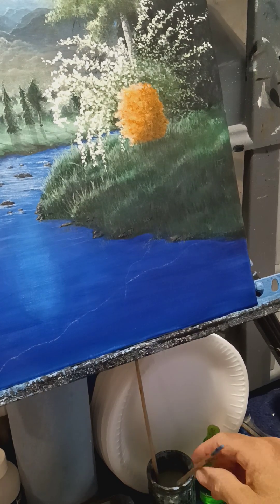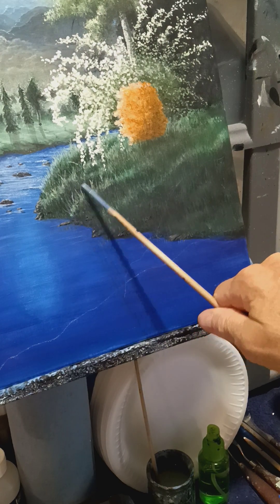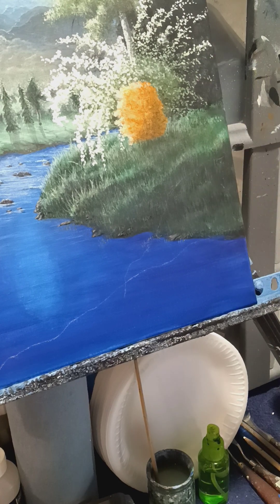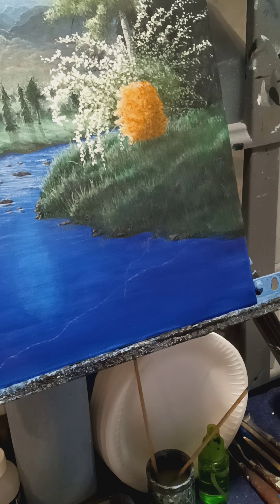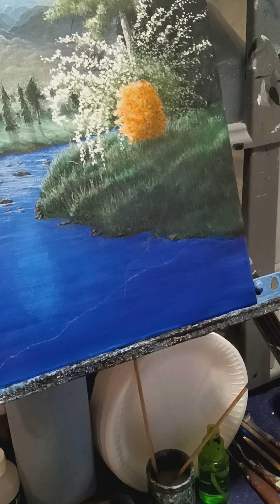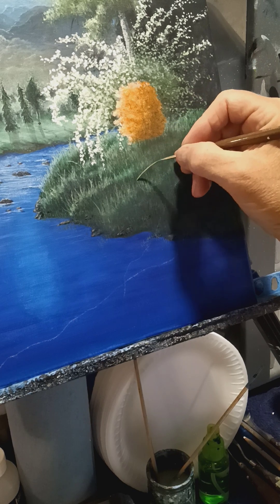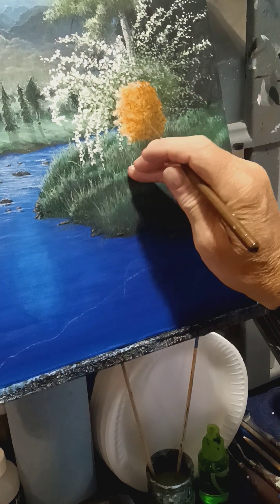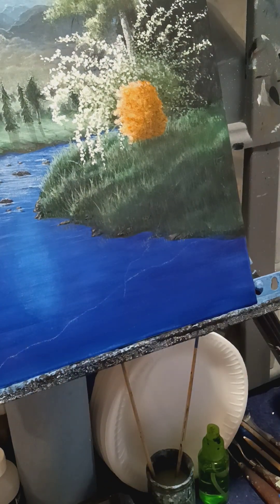Detailing grass in acrylic tutorial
Detailing grass in acrylics tutorial.